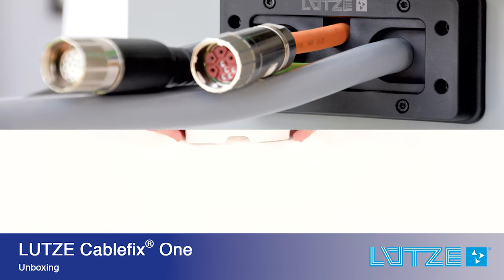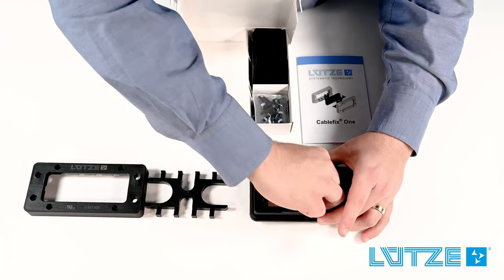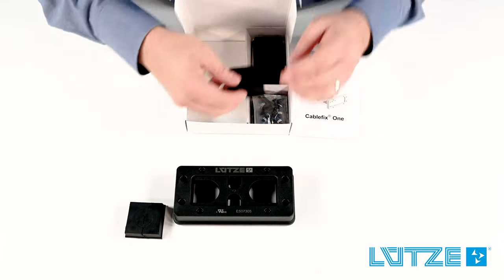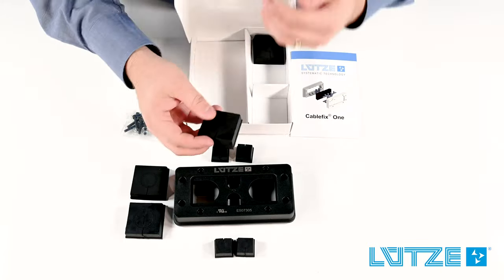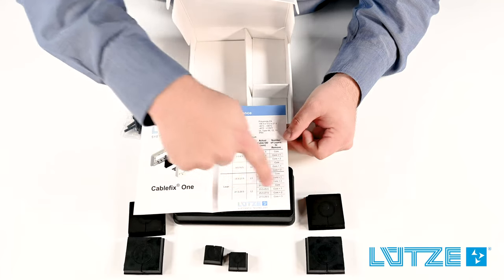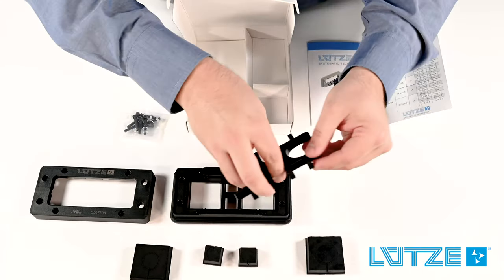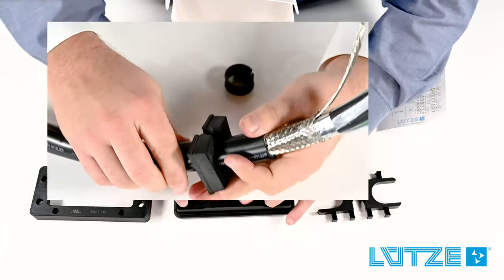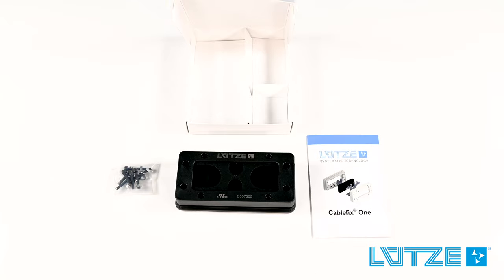LUTZE Cablefix® One Cable Entry System Kit - Unboxing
Cablefix® One cable entry systems simplify cable installation and management.
LUTZE Cablefix® One cable entry systems save time and space when installing cables for control enclosures or industrial machinery. Ready-to-install kits for 4, 7, or 10 cables can be ordered with one part number, eliminating the need for time-consuming seal configuration. Watch the Cablefix® One unboxing video to find out what’s included with each Cablefix® One kit.